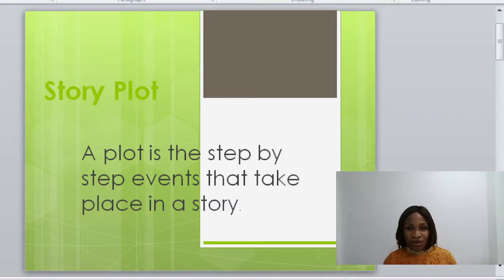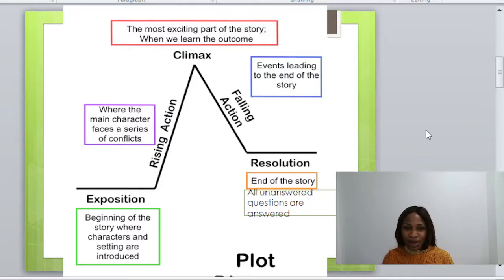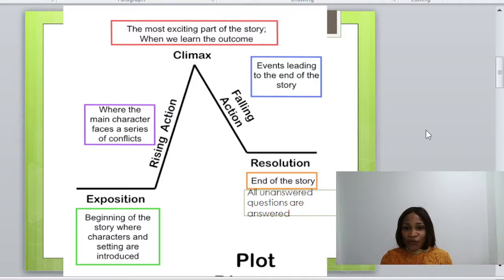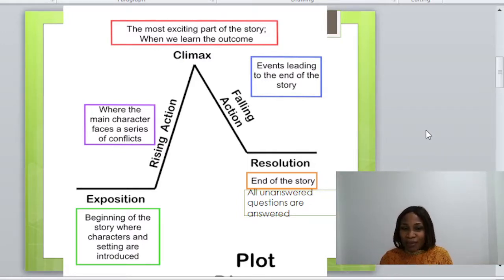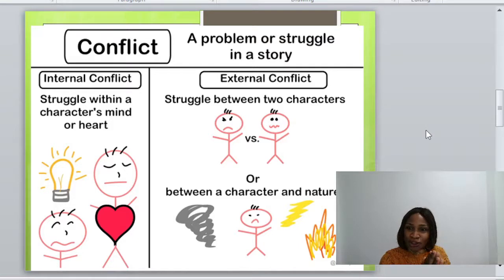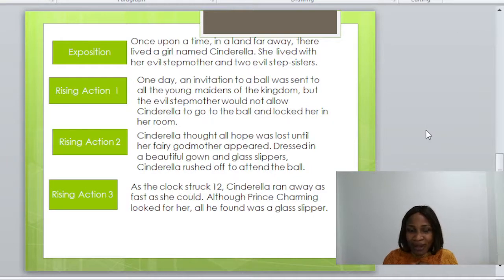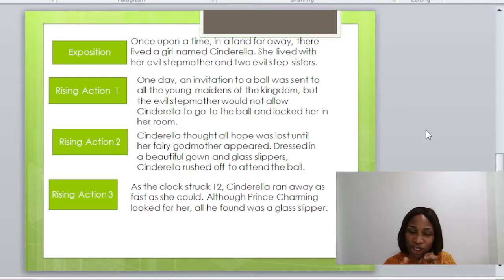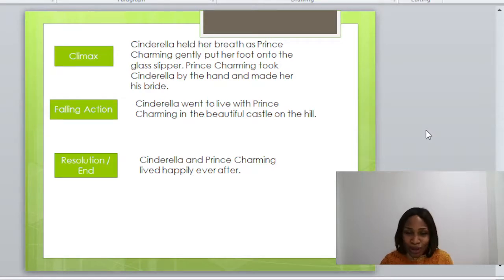ELA STORY PLOT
This video explains how to write a story plot.